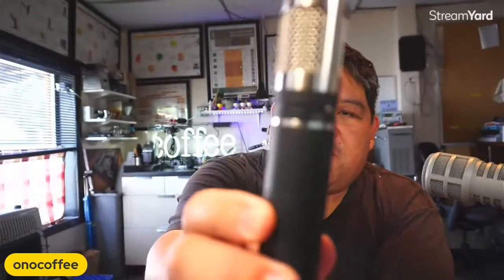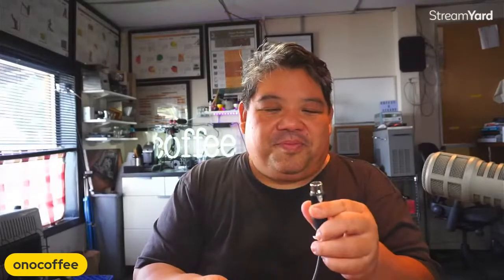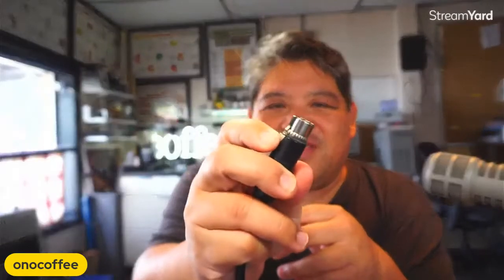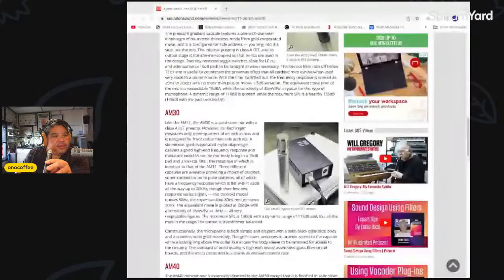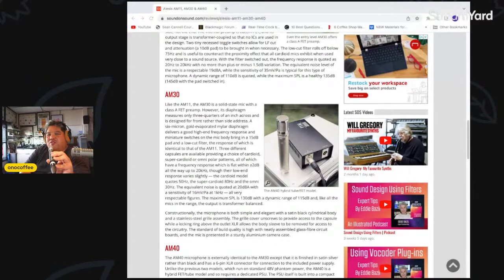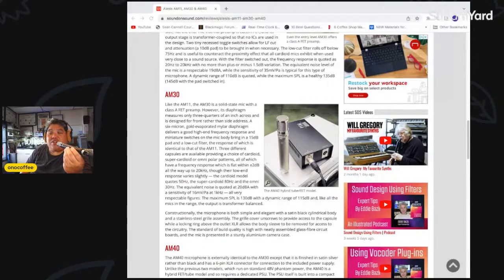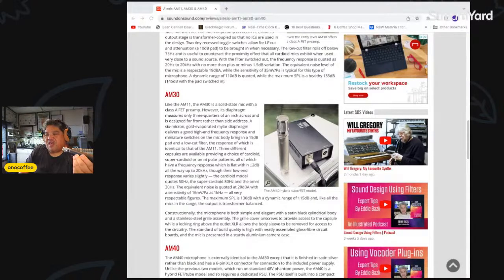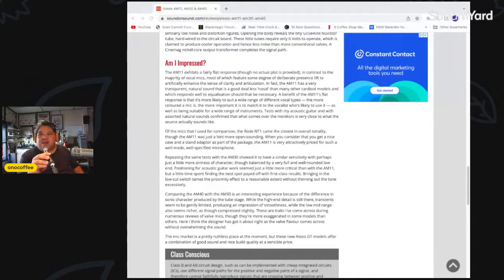Groove Tubes AM30 vs EV RE20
I just got a killer deal on a used Groove Tubes AM30 cardioid microphone with class A FET preamp. Let's have a quick look (and listen) at the mic and a comparison with my standby, the ElectroVoice RE20.